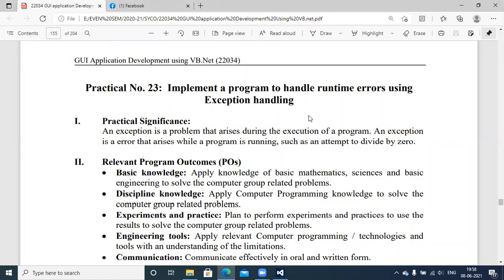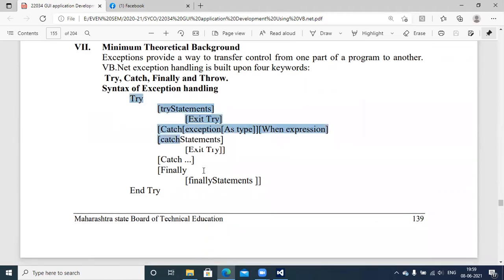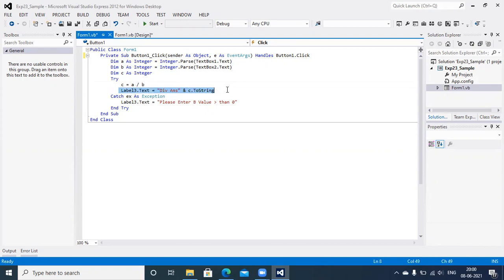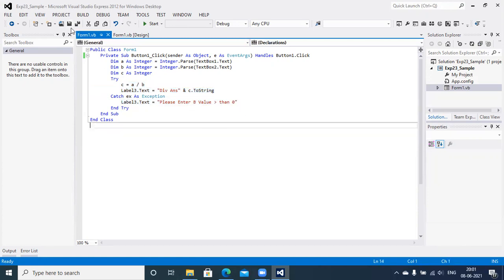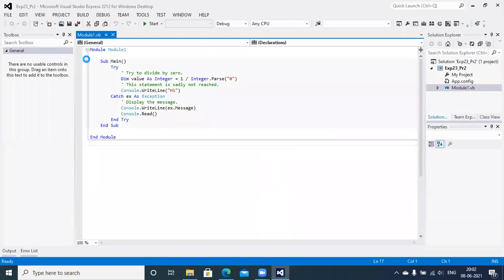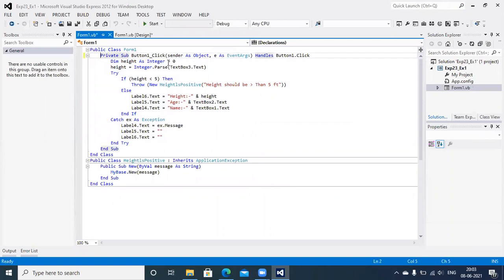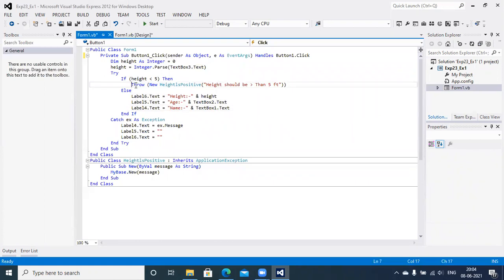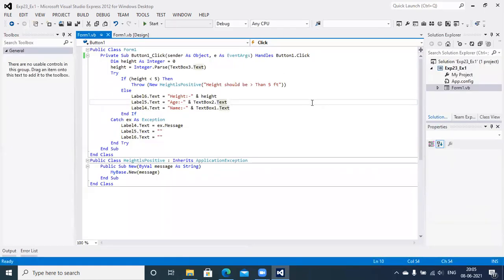VBNet Exp23 All:- Implement a program to handle runtime errors using Exception handling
1] Sample:- Write any program using Exception handling.
2] Practical Related Questions 01
3] Practical Related Questions 02
4] Write a program for student registration using exception handling.